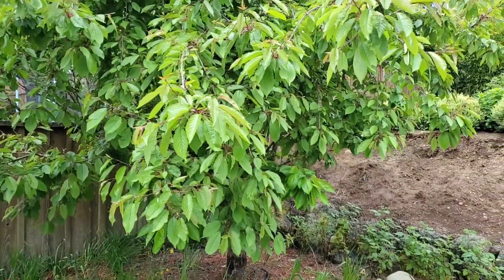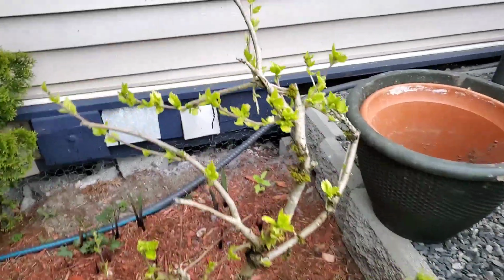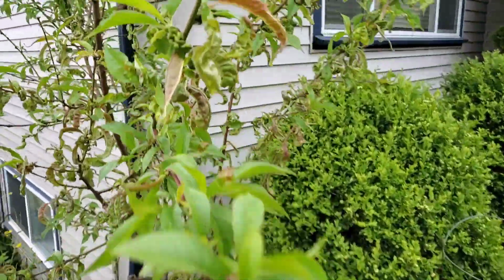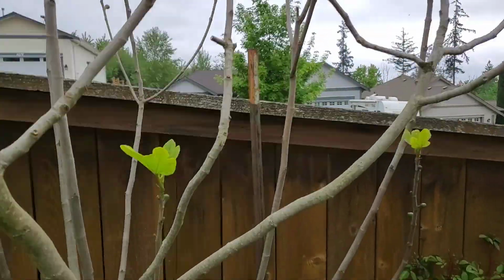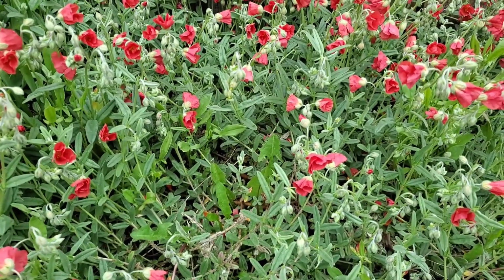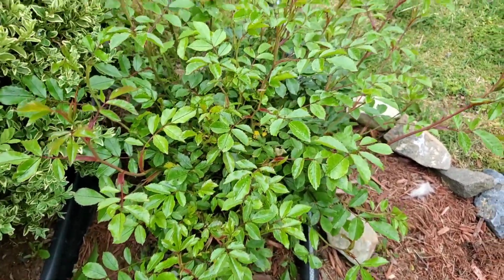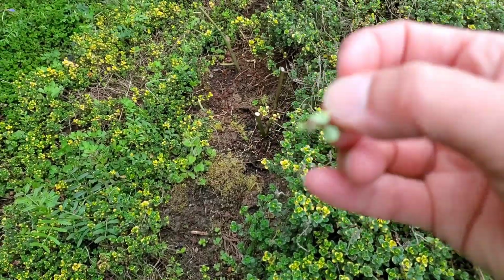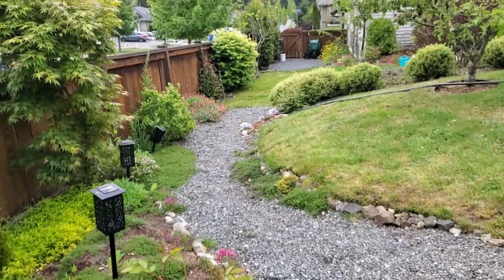Growing on Vancouver Island Backyard Garden Tour | End of May /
Here I take you on a tour of our backyard garden on central Vancouver Island at the end of May.
The roses are just starting to bud up and our rock rose is in full bloom. The columbines are looking very pretty with the striking barberry bushes as their back drop.
Our bank is a project in progress will great new things coming soon.